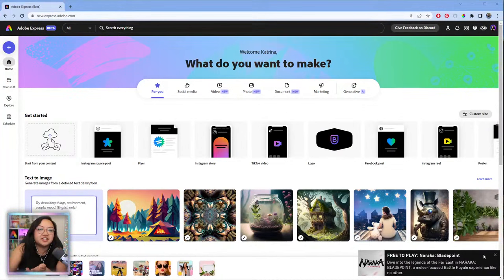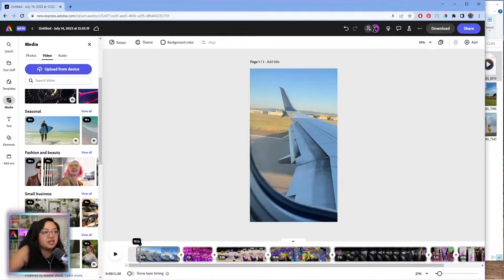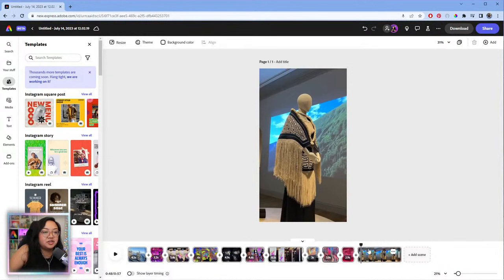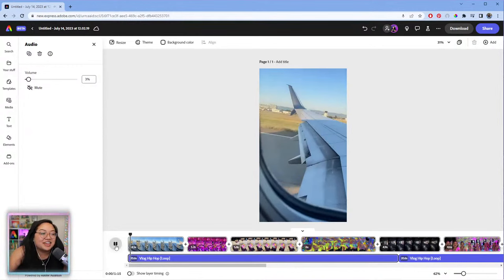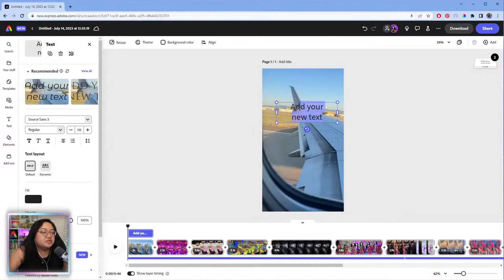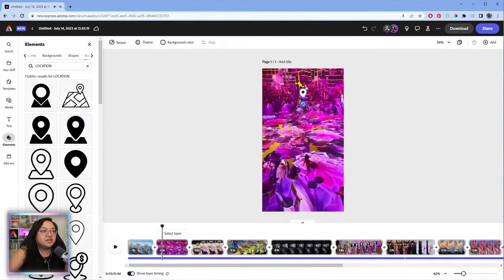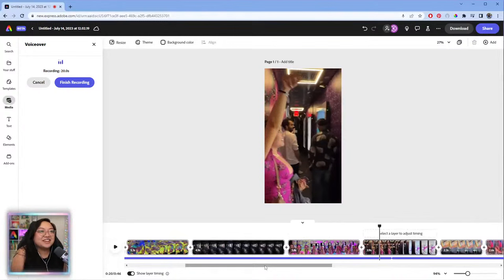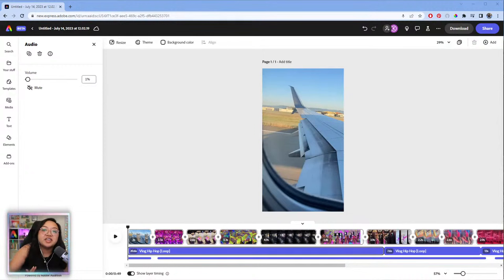Creative Encore: How to make Aesthetic Vlogs in Adobe Express | Adobe Express Masterclass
Have you ever wondered how to make your tiktok/reels vlogs more aesthetic? Adobe Express Evangelist Katrina Torrijos will show you how to achieve the aesthetic look using Adobe Express!

We’re complementing our live schedule with Community Encores; re-aired segments featuring a live chat. Join creative community members and moderators as you chat and learn together in real time.

Host Katrina Torrijos is an Adobe Creative Cloud Express Evangelist based in the Bay Area

 / katrinatorrijos